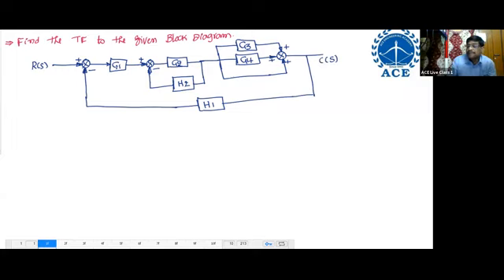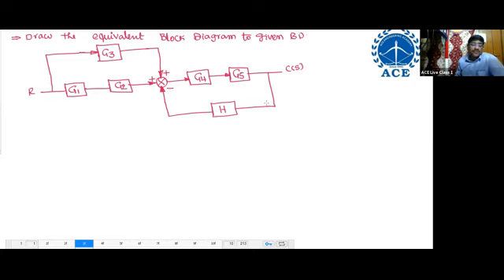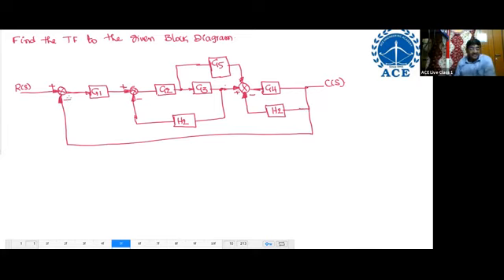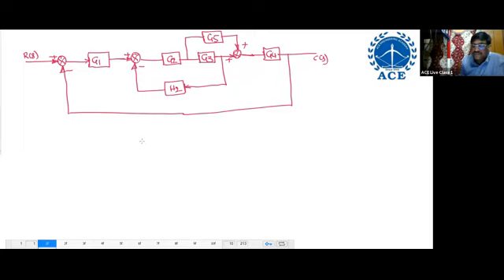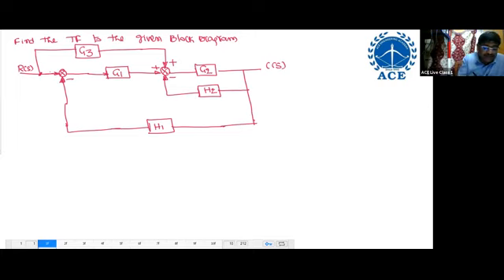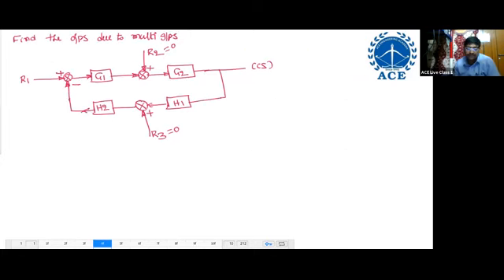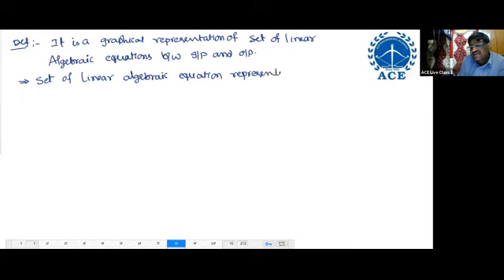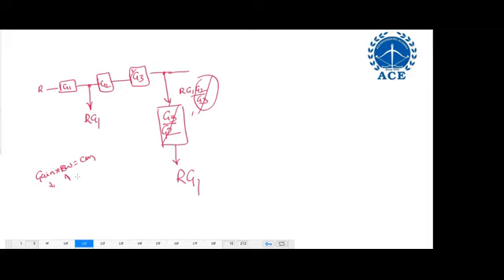controls day 5